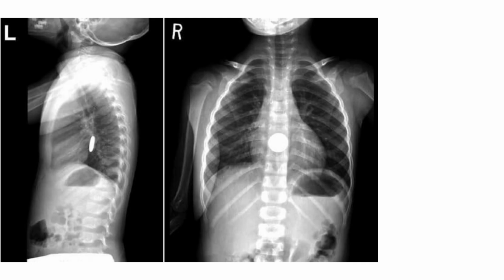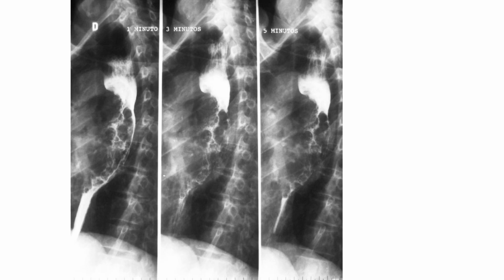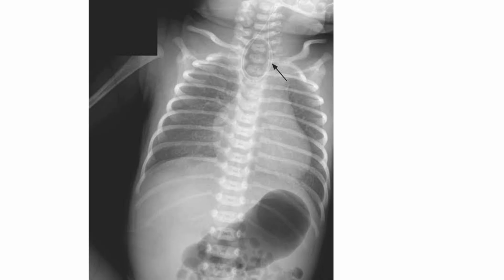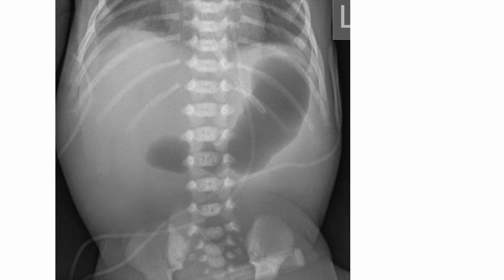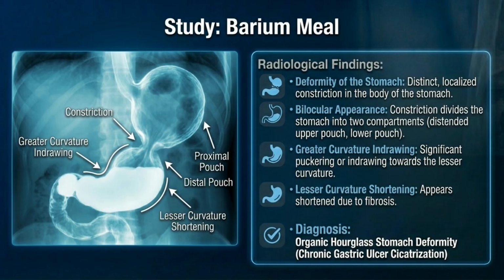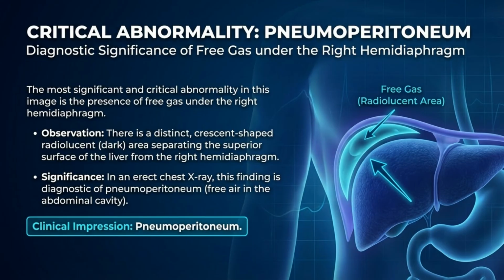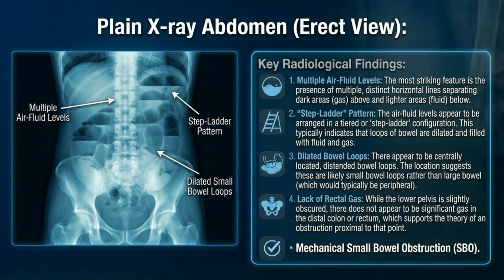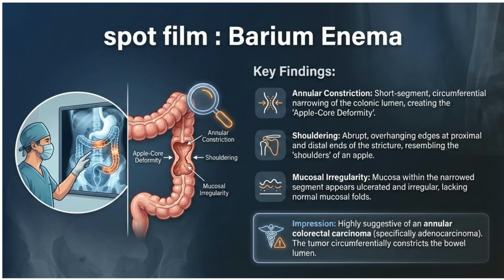X RAYS WITH DESCRIPTION-1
Common x-rays which can be asked in table viva, with their description